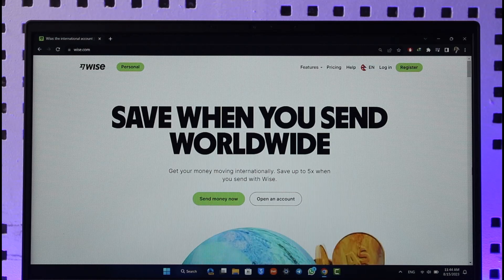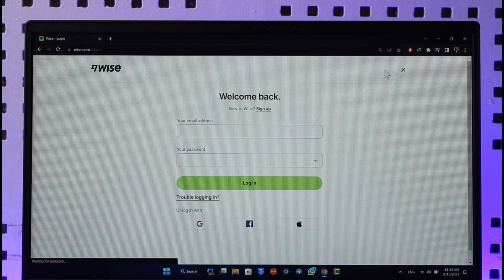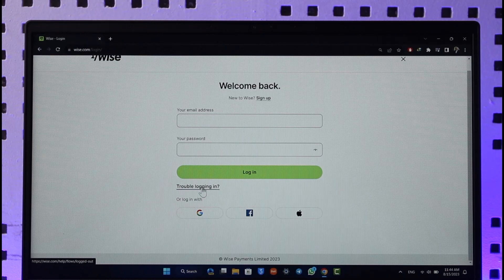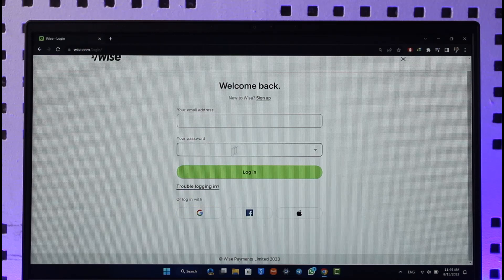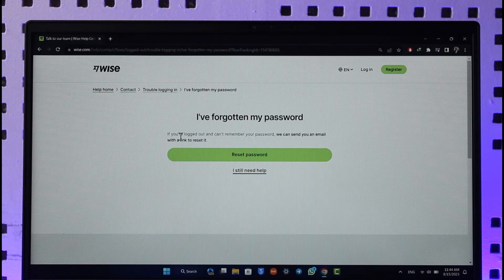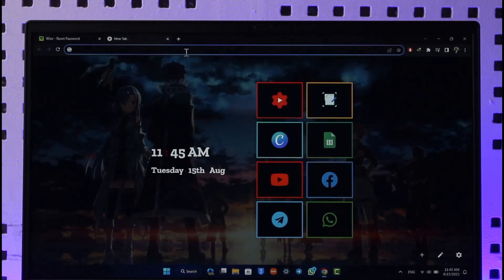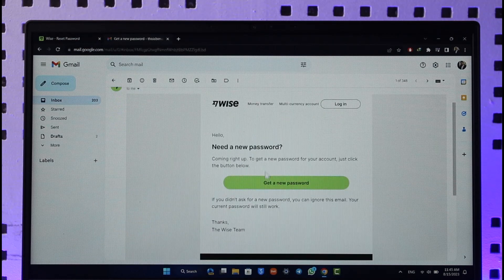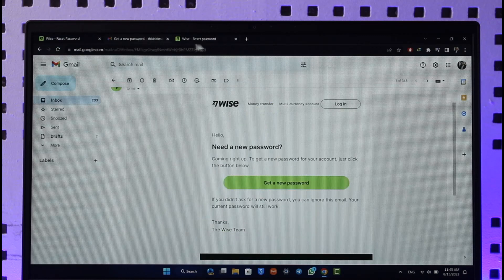How to Recover Wise Account - Reset Password TransferWise !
In this tutorial video, I will quickly guide you on how you can recover your Wise account and reset your password. So, make sure to watch this video till the end. We try to be responsive to as many questions as possible.

► Chapters:
0:00 Introduction
0:11 Recover Wise Account
1:33 Conclusion